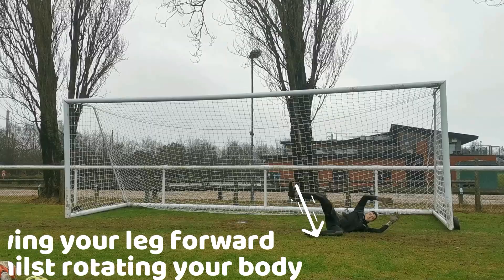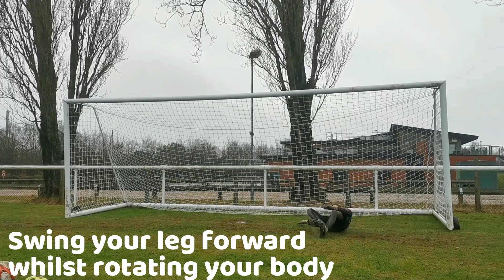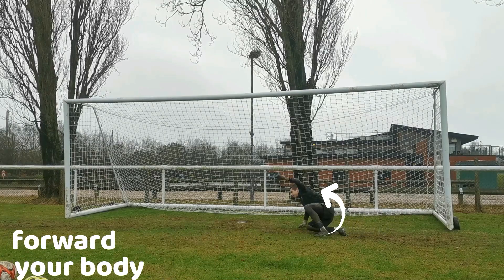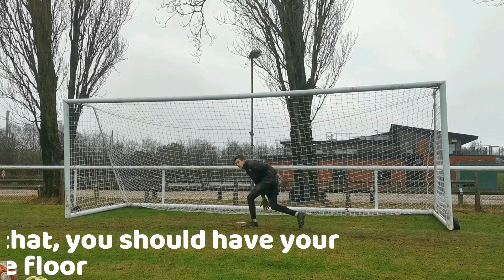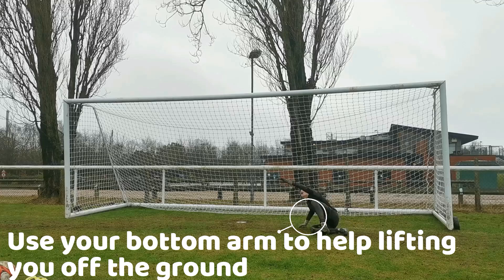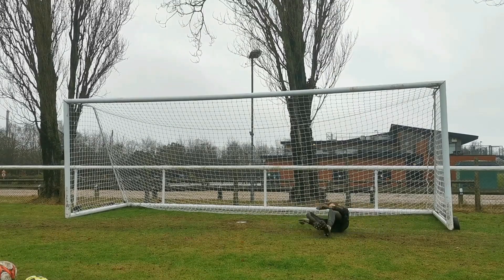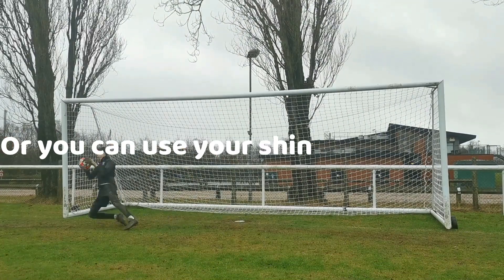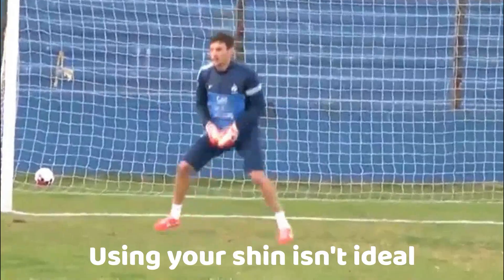How To Spin Like Lloris - Goalkeeper Tips and Tutorails - Recovery Tutorial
This video displays the hardest goalkeeper move in football. The spin recovery is used all around the globe as it is efficient to get from A to B, however this move requires coordination and timing when executing it. This video show you how to do the spin recovery and also gives you drill you can do to learn and improve the skill.
I upload football sessions and try to improve as a goalkeeper just showing my skill out to the internet.